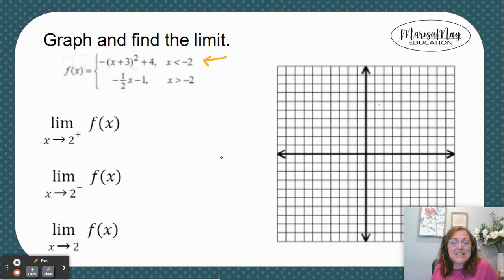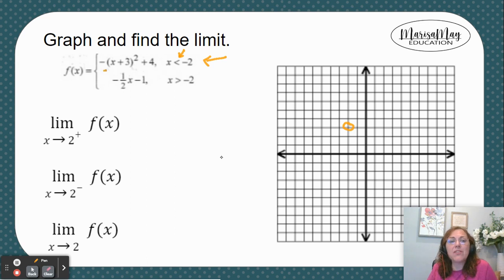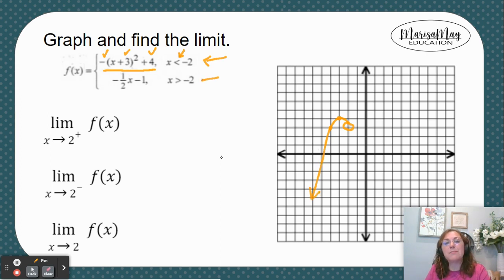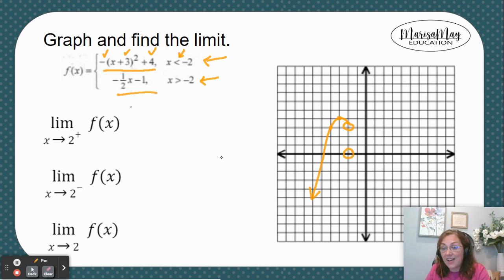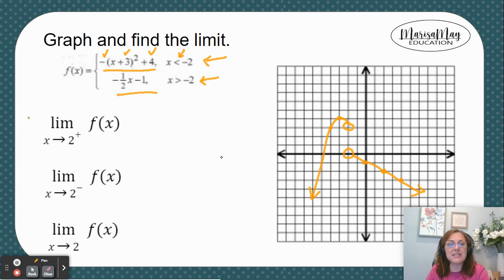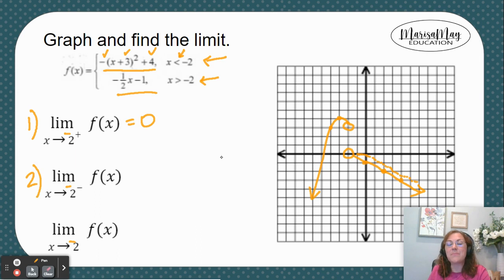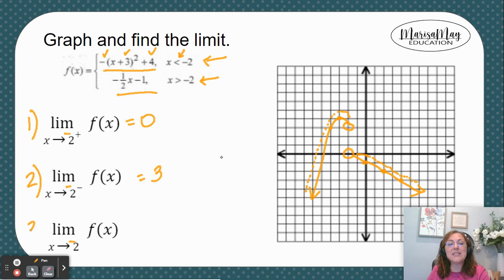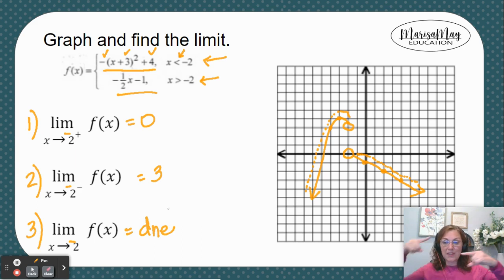Solving Limits with Piecewise Functions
In this video, we discuss how to solve limits by drawing a graph for a piecewise function.